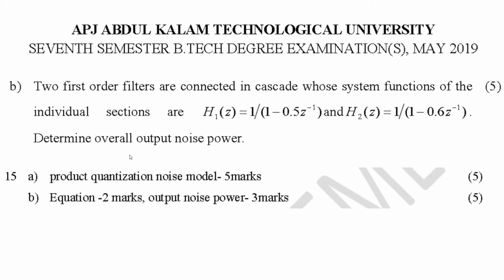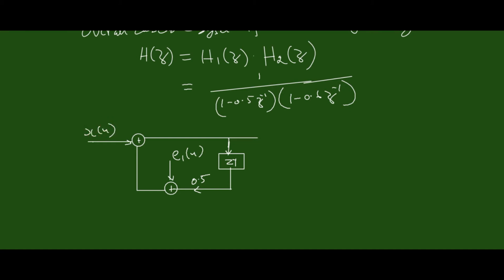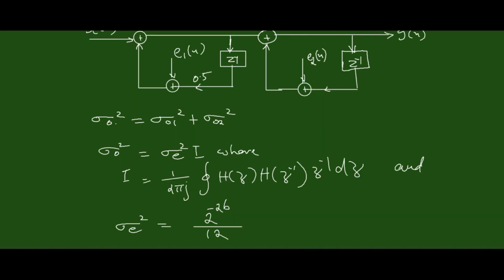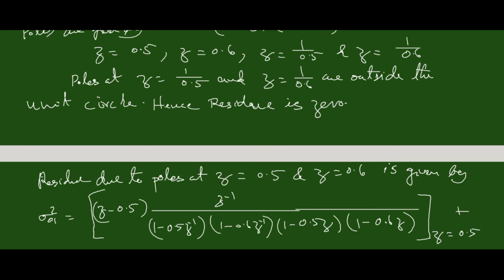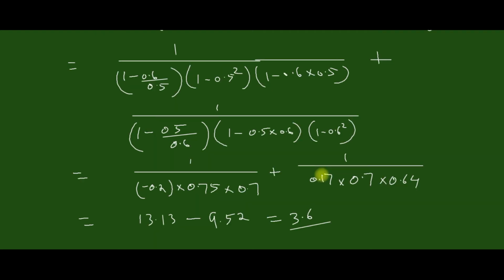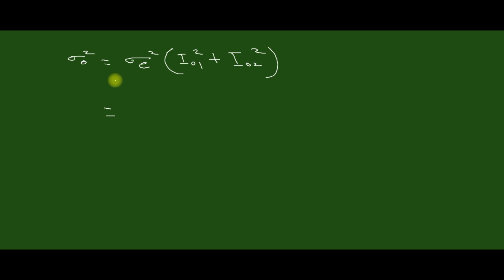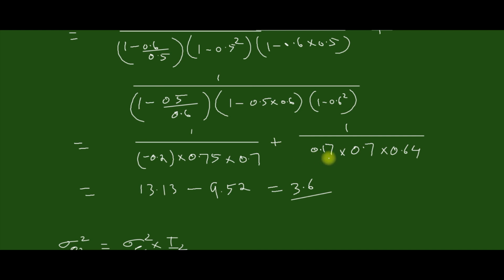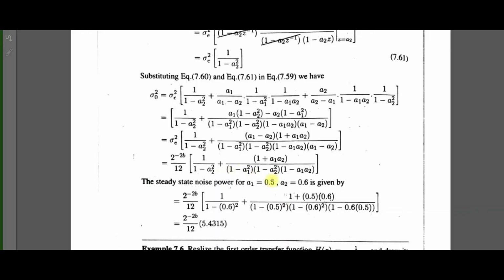KTU | EE407 | DSP | Qn No. 15b | MAY 2019